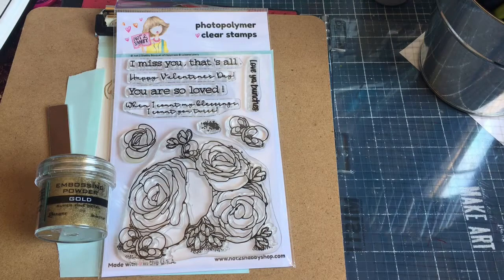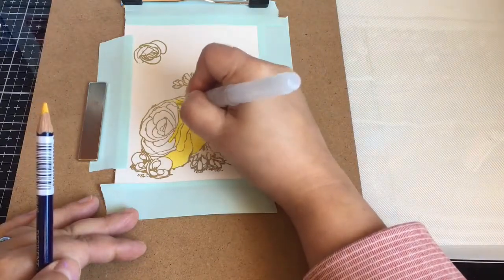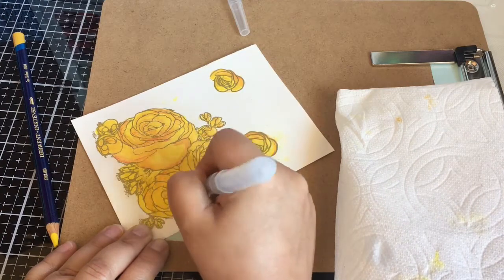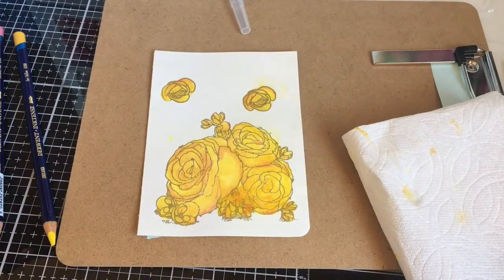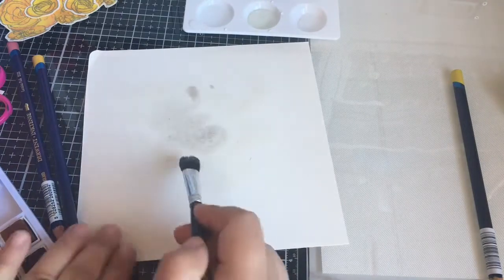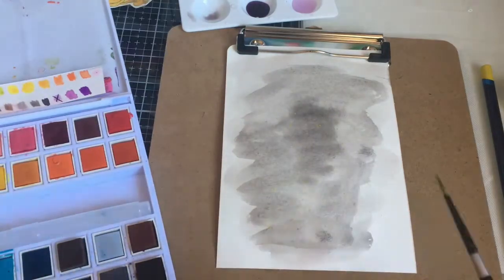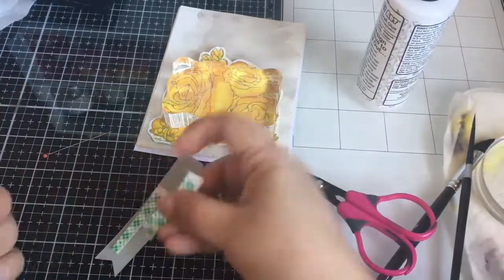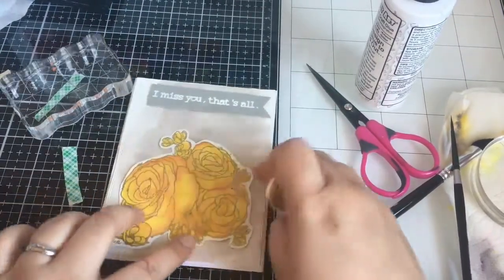Card Process: Bouquet of Happiness Not2Shabby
Card process video. Watercoloring this beautiful floral image from Bouquet of Happiness by Jamie at Not2Shabby.

Derwent Inktense pencils used: Sun Yellow 0200, Cadmium Yellow 0210, Scarlet Pink 0320, Carmine Pink 0520 Amazon

~Von Marie~